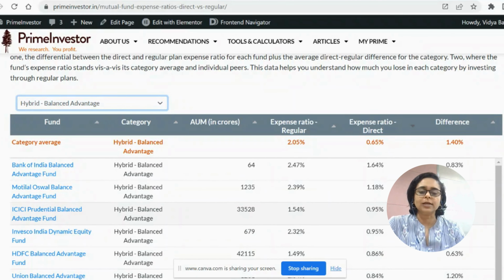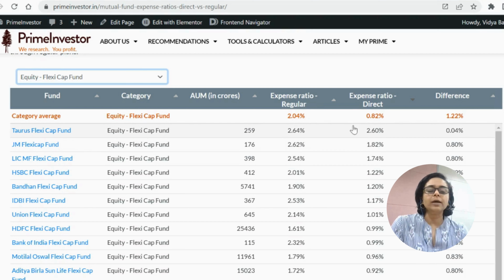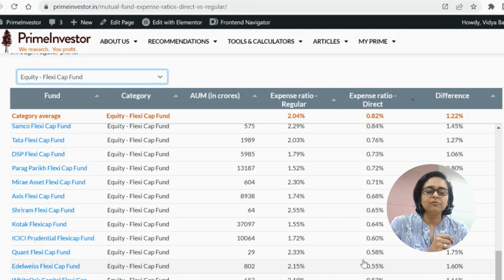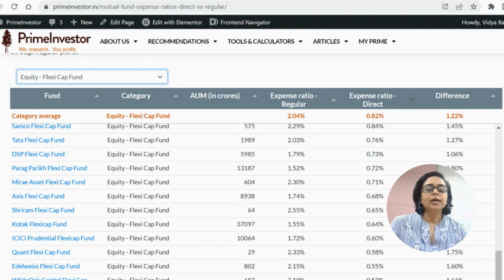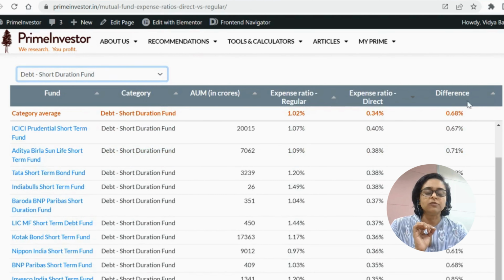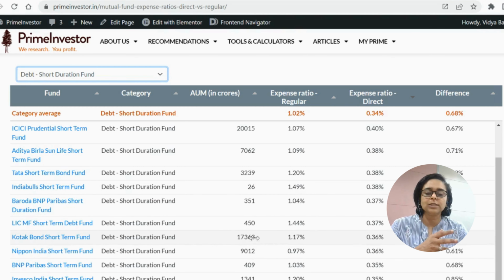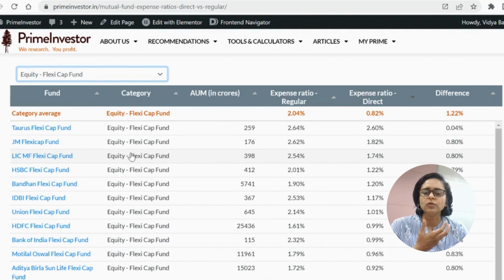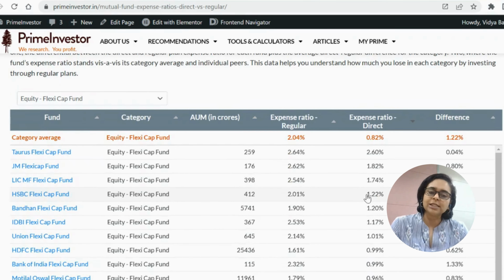3 things they don't tell you about MF Expense Ratios!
Expense Ratio: How to Assess Mutual Funds | Importance, Comparison, and Impact on Returns

Assessing mutual funds goes beyond just performance – expense ratios play a crucial role too. In this video, Vidya Bala (co-founder, PrimeInvestor.in) delves into the significance of expense ratios and guides you on how to evaluate funds based on this critical factor.

The Securities and Exchange Board of India (SEBI) recognizes the importance of expense ratios and has been actively working on rationalizing them to ensure investors' costs are kept in check. Our discussion centers around SEBI's recent discussion paper, which focuses on further reducing expense ratios.

To simplify the evaluation process, we introduce PrimeInvestor's Mutual Fund Expense Ratio Calculator, a free tool that empowers you to make informed decisions. We emphasize that performance should be your initial screening criterion, using tools like our Mutual Fund Screener or Buy, Hold, Sell tools.

When it comes to expense ratios, it's essential to compare funds within their respective categories. Let's take the Flexi Cap category as an example. By comparing a fund's expense ratio with the category average, you can gauge its reasonableness. Don't be alarmed if a fund's regular plan has a high expense ratio – analyzing the direct plan's expense ratio can reveal if it's more favorable. This step helps you identify funds that may allocate a significant portion of expenses to distributor commissions.

Here are three key points to consider when evaluating expense ratios.
💡 First, compare a fund's expense ratio with its peers within the same category. If the regular plan's expense ratio is lower than its peers and the fund demonstrates good performance, it may be worth considering.
💡 Second, assess the difference between the expense ratios of the regular and direct plans. A substantial difference suggests higher expenses in the regular plan due to distributor commissions. Opting for the direct plan might be a more prudent choice.
💡 Lastly, exercise caution with debt funds, as their overall expense ratios tend to be lower. Even a slight variance in expense ratios can significantly impact returns in debt funds.

We emphasize the influence of assets under management (AUM) on expense ratios. Larger funds with significant AUM should ideally have lower expense ratios. Conversely, smaller funds may offer some leeway as they may be paying higher commissions to distributors to establish themselves in the market.

Make use of our expense ratio tool to evaluate funds and make informed decisions. Prioritize performance and then assess expense ratios by comparing them with peers and analyzing the difference between regular and direct plans. Remember, expense ratios can significantly impact your returns.

Chapters :
Introduction: Importance of Expense Ratio (00:00 - 01:37)
Assessing Funds Based on expense ratio (01:38 - 03:39)
Comparing Expense Ratio with Peers (03:40 - 05:12)
Analyzing Regular Plan vs. Direct Plan (05:13 - 06:30)
Impact on Fund Performance (06:31 - 10:42)
Conclusion (10:43 - 11:21)

You can register for a 14-day free trial to get access to a few of our Mutual fund recommendations, premium screeners, articles and other DIY tools to invest in Stocks , Mutual Funds , Bonds & more.